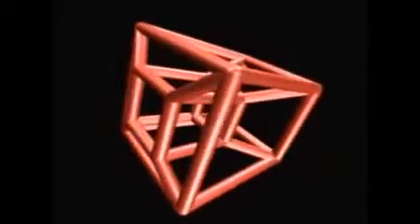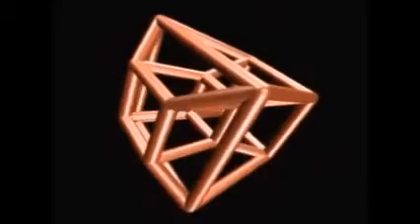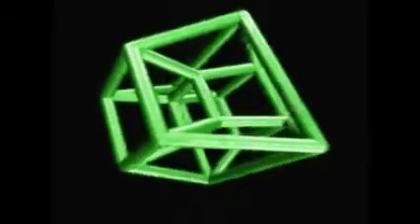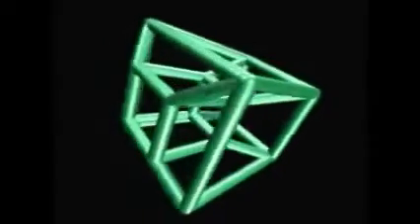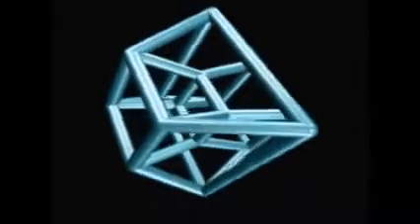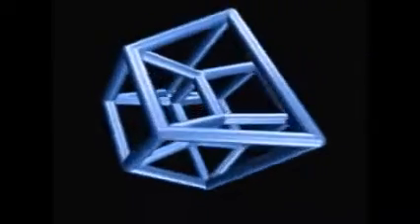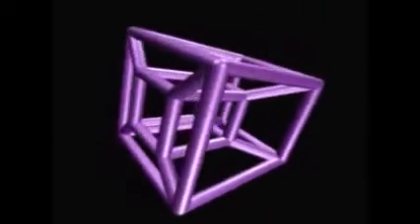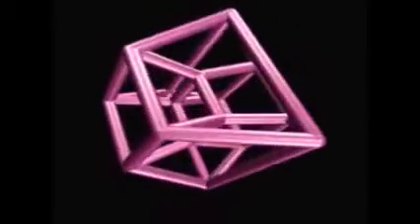Guru To-Be-Determined- Lisa's Letter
"FREEDOM OF SOUND EXPRESSION"

-Myles ThePoopPilePeePee